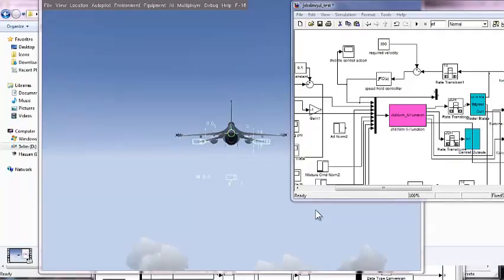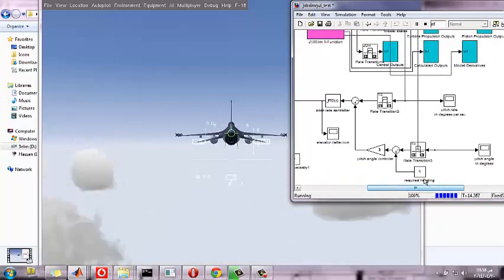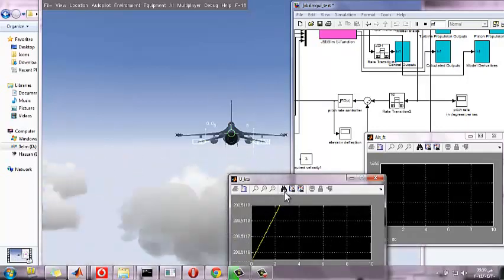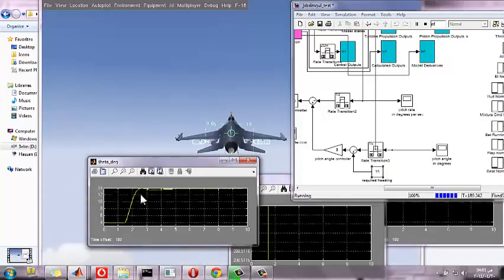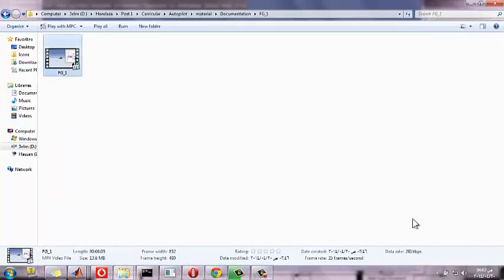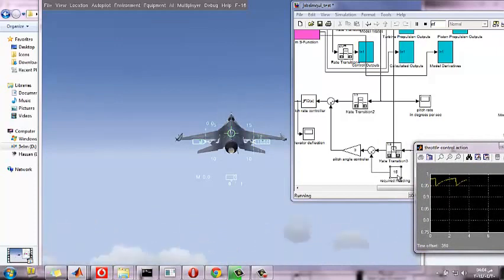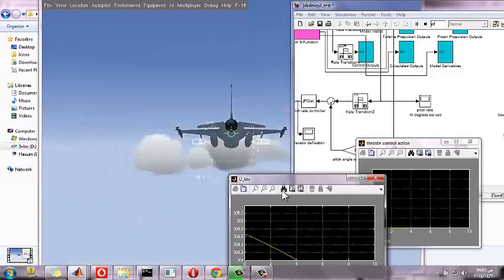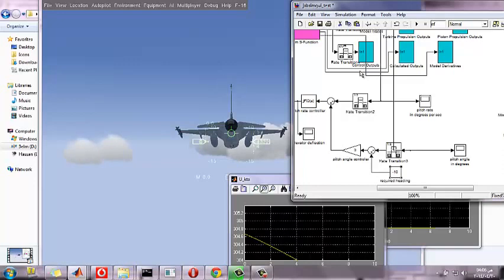Linking between Simulink and FlighGear (1)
The Simulink is well known for its modelling capability and tool boxes, while the FG is a good visualization platform for aircrafts ... so if we can link them, we can introduce hands on experience in design of control systems and autopilots.